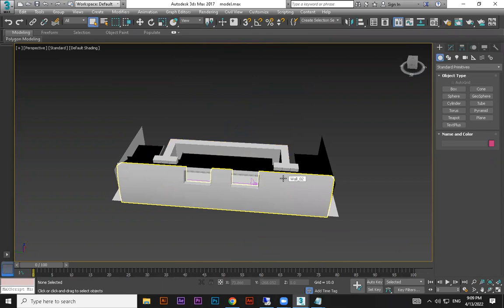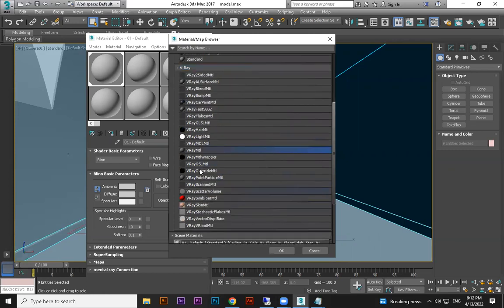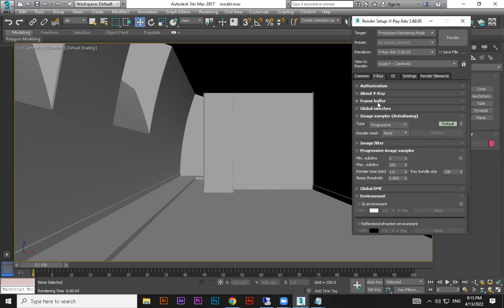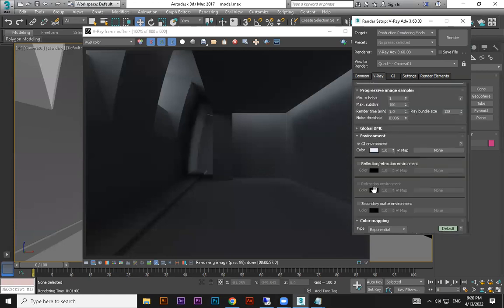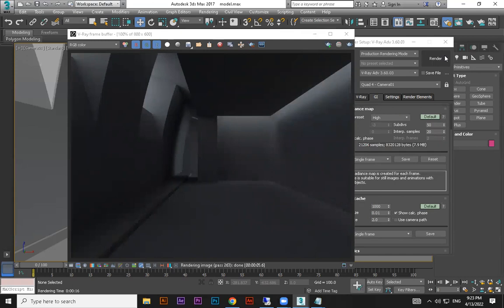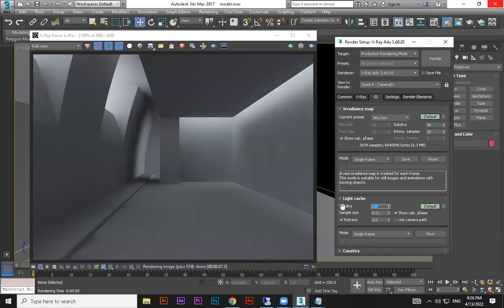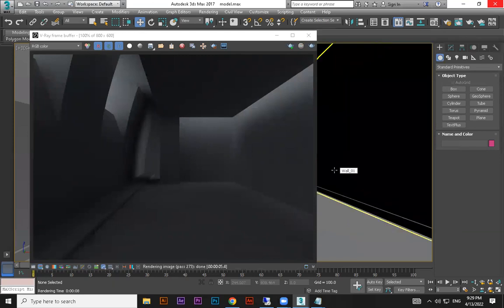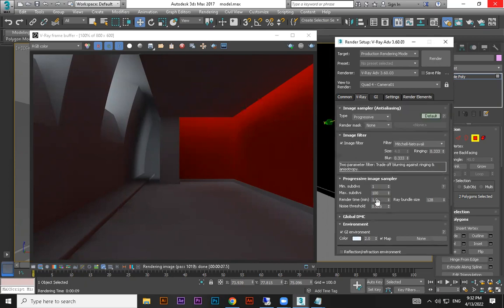3dsmax Tutorial-64 V-ray in 3dsmax | Full Course | Beginners Tutorial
3dsmax Tutorial-64 - Vray in 3dsmax
v ray basic settings in 3dsmax
v ray render settings important things to understand.